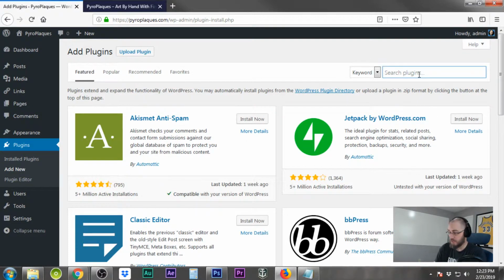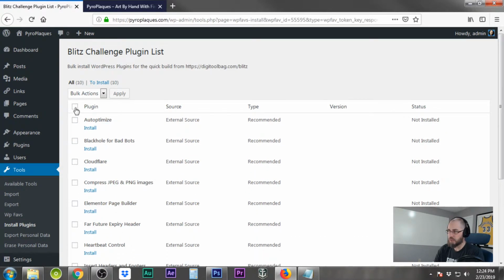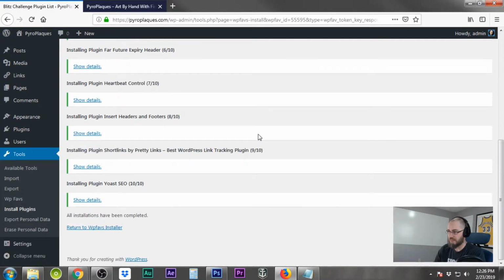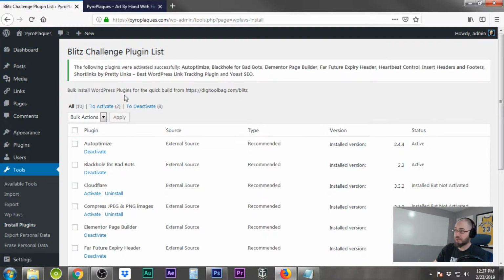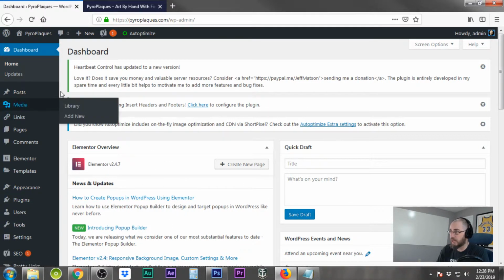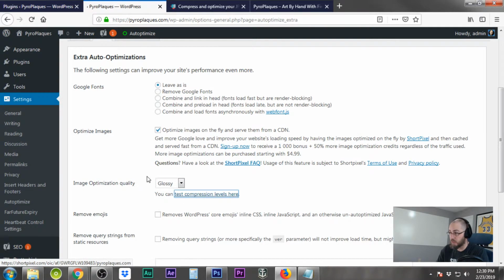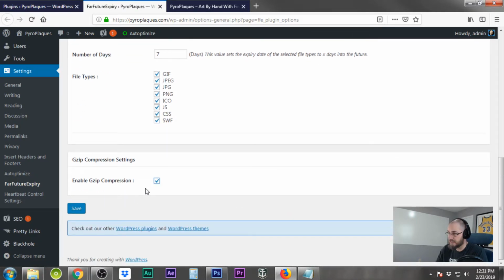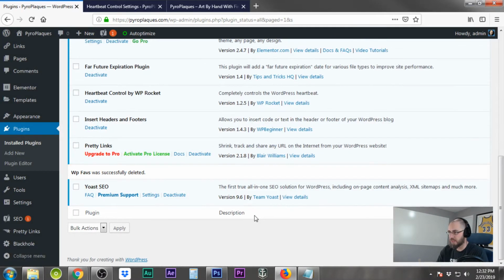How to Bulk Install Recommended WordPress Plugins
WPFavs “Quick Load” Quick Key (QK):

DwsDsjH5N92QXgHwNQWoKovAWHo0du

In this video, I'm going to teach you how to bulk install my recommended plugins for every WordPress website I build.

Learn how to use this awesome tool to bulk install the recommended plugins.

Before we install any plugins you need to delete the default plugins. Visit Plugins then Installed Plugins & on that page you can select them by checking the box next to the word Plugin to “Select All” then in the drop-down “Bulk Actions” box, select Delete. Then click “Apply”. It will bring up a “pop up” asking if you are sure … go ahead and agree to delete the plugins.

This first plugin we’re going to install will help us “Bulk Install” all of the needed plugins.

NOTE: This is a shortcut. If you would like to skip this step and do the installations one at a time, then by all means, go ahead. (Seriously, I’d recommend that you use the shortcut and save yourself about 10-15 minutes.) We will be covering each of them below so don’t worry about that!

Start by installing Wp Favs – Plugin Manager by searching for the plugin via:

Dashboard - Plugins - Add New

Install & Activate by clicking on “Install Now” then “Activate” once it installs. Once the plugin is “Active” go to the settings via: Dashboard ... Tools ... WP Favs

Insert the Quick Key & click on “Quick Load” Quick Key (QK):

DwsDsjH5N92QXgHwNQWoKovAWHo0du

Once you have clicked on Quick Load you will want to click on “Run this List”.

This will take you to our magic list of WordPress Plugins. These are the recommended plugins for this tutorial. (Image has been cropped to save space)

Click on the drop down over the plugins labeled “Bulk Options” and then select “Install” Check the first box (to the right of Plugin column label) to Select All Plugins.

Then Click Apply to install all plugins.

After it installs you will see a success page:

All Installations have been completed.

Click on “Return to WPFavs Installer”, underneath that message, and move onto the next task. If you wish to do this manually you can be installing and activating each plugin one by one.

Use your judgment in using the recommended plugins. Only you know what you are doing and what you need. The plugins you are going to Activate will depend on what you will need for your website.

To “Activate” your plugins you need to check the box next to the plugins you wish to use and once all your plugins are checked in the drop-down menu (Bulk Actions) select “Activate” and “Apply”.

Get all you need to build a website and market your brand. Domains, Hosting, SSL Certificates and much more!